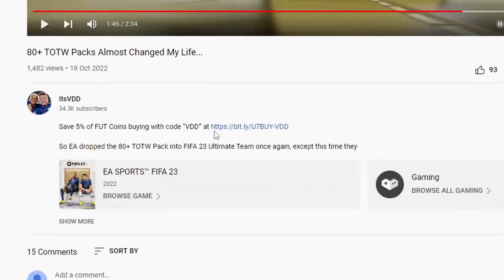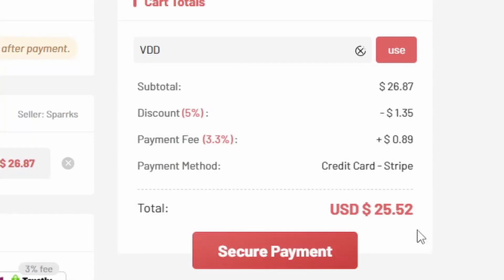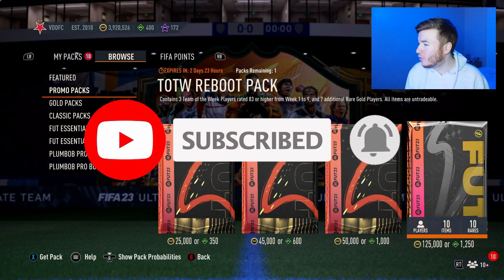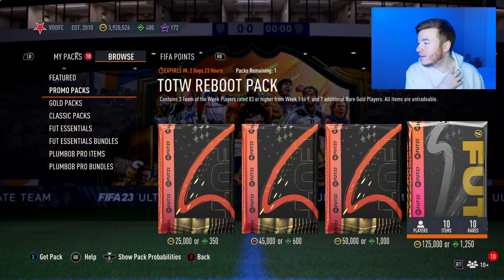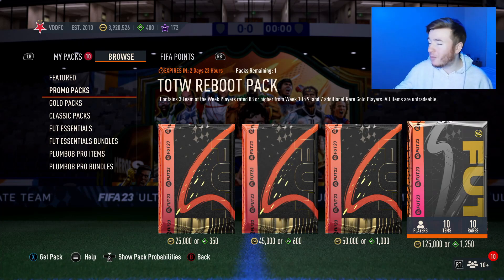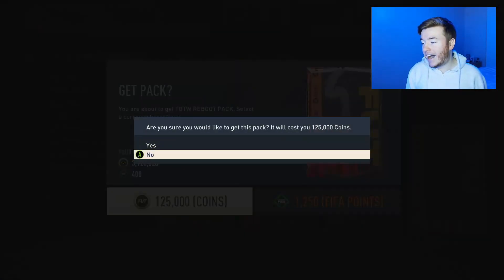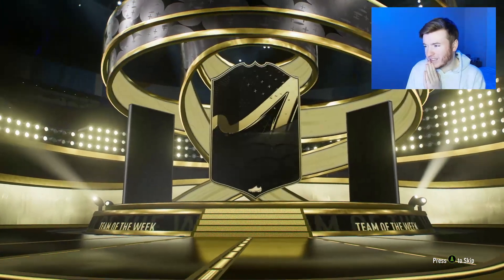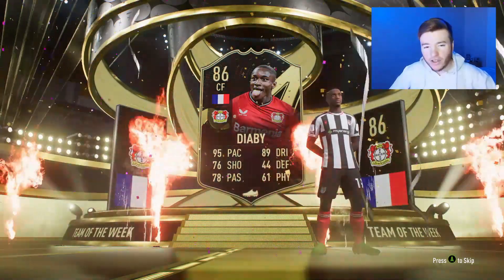NEW 125K TOTW REBOOT PACK OPENED | FIFA 23 ULTIMATE TEAM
So today EA dropped a new 125k TOTW Reboot pack into FIFA 23 Ultimate Team!